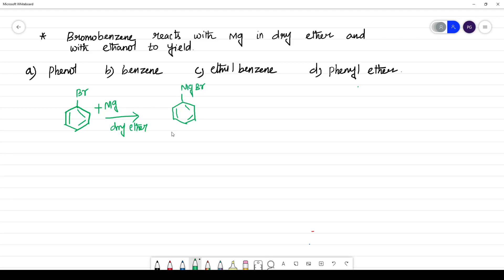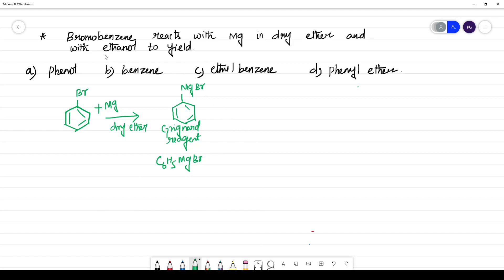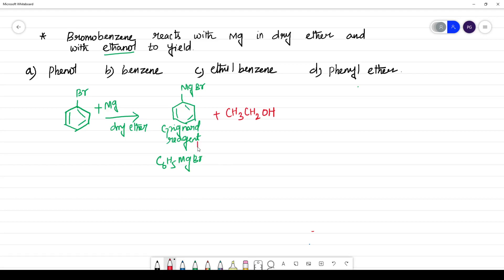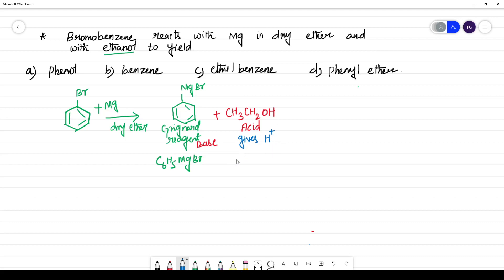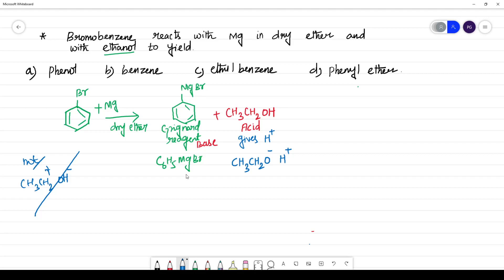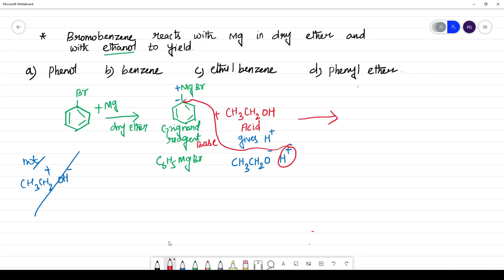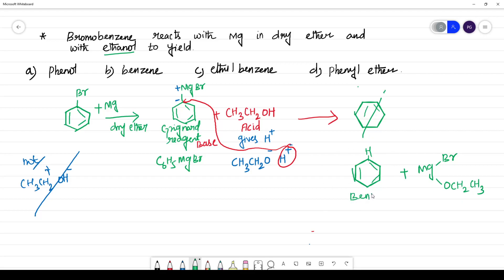Bromo benzene reacts with Mg in dry ether and with ethanol